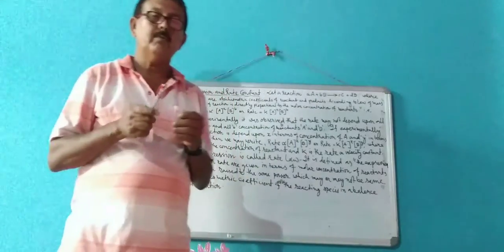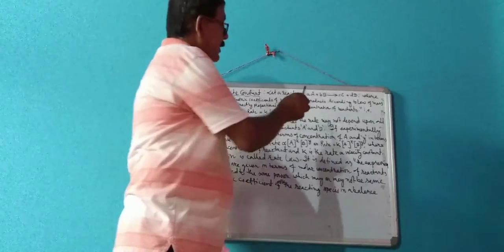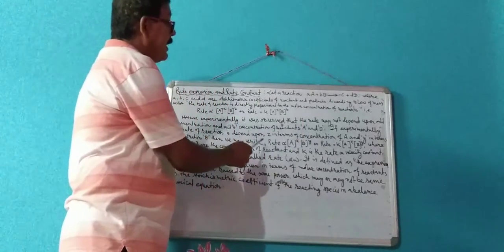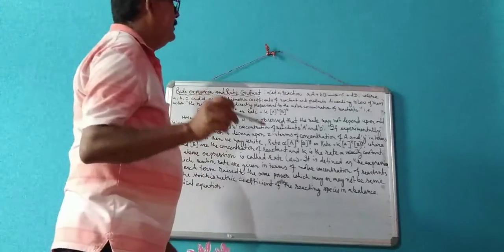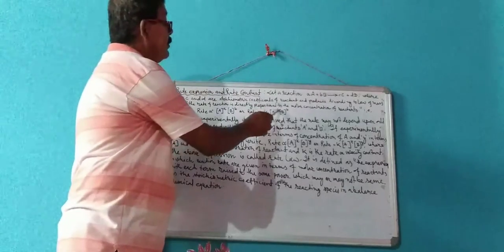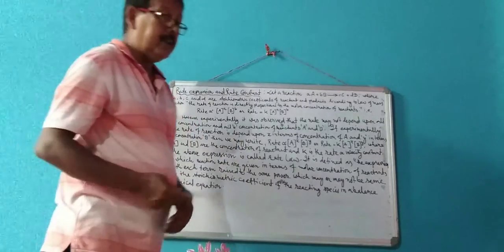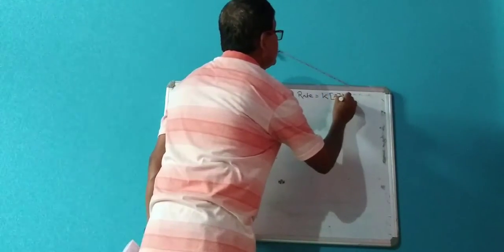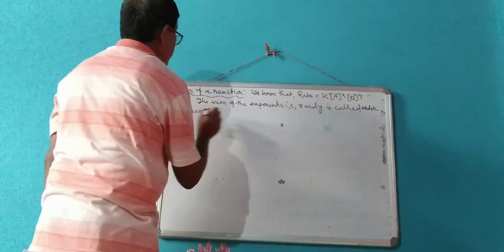Chemical Kinetics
By R.Dahal